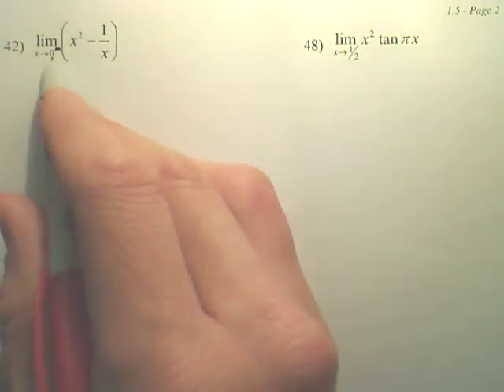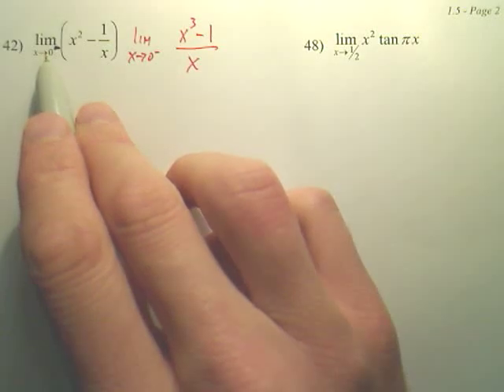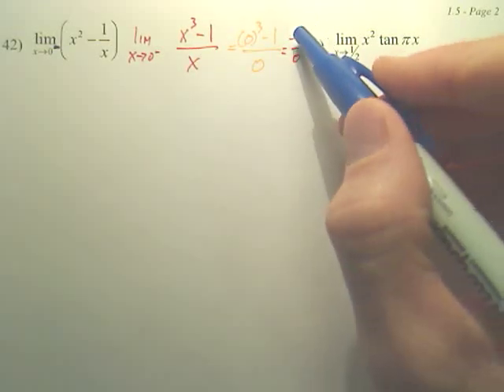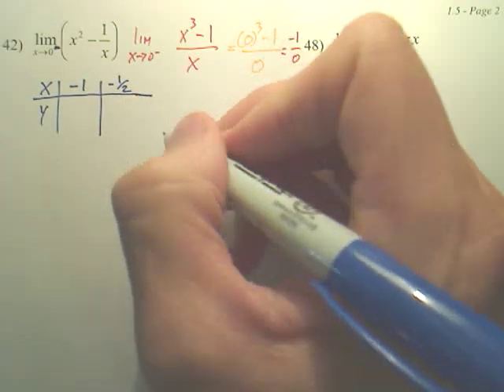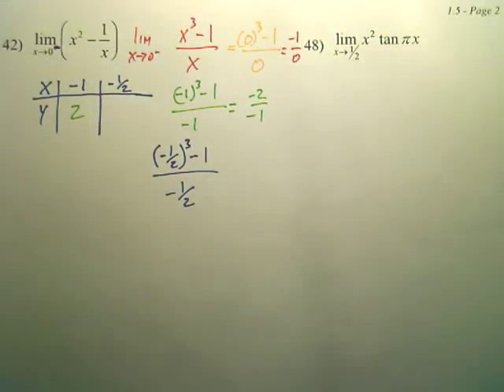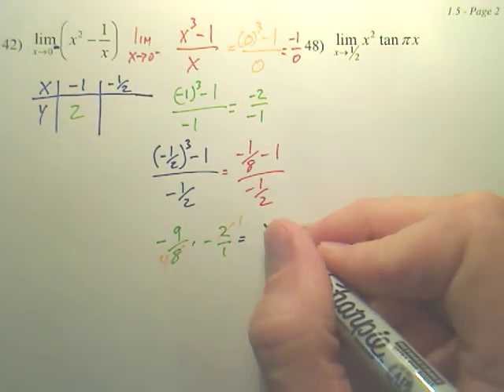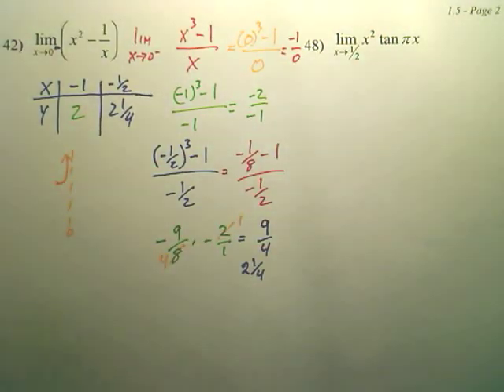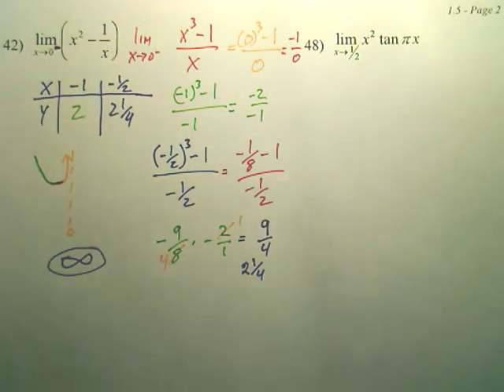1.5b1 Infinte Limits - Calculus